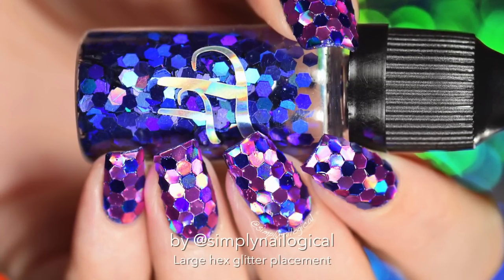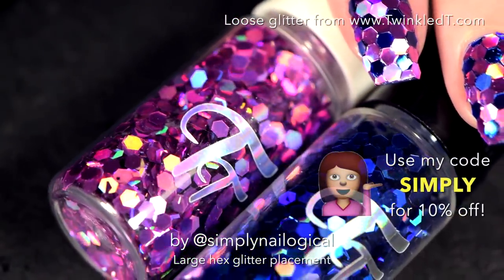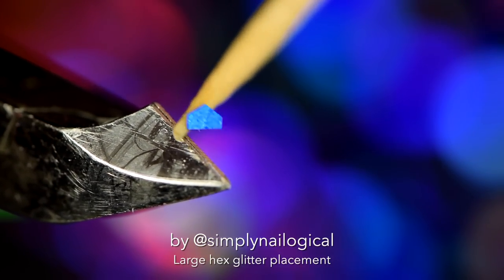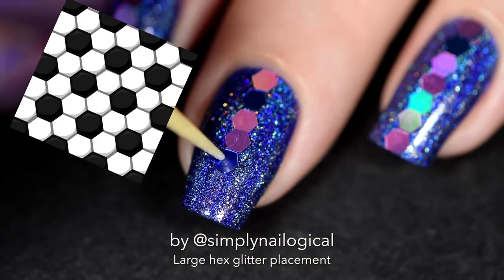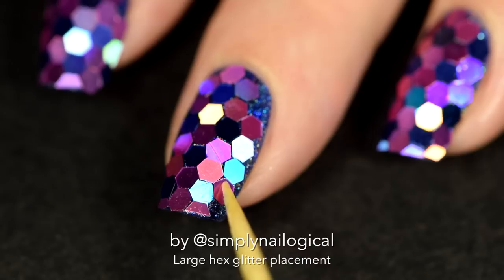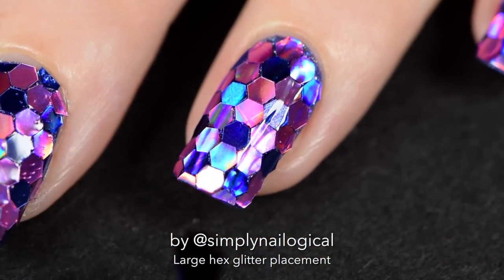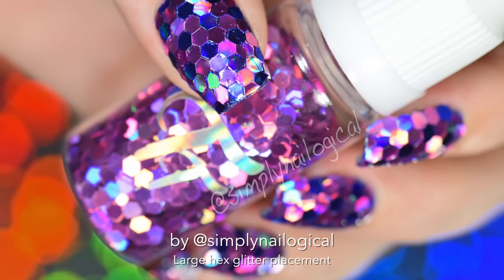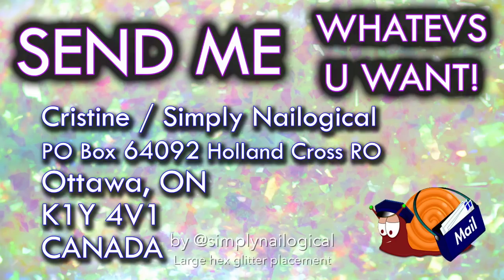Large holo glitter placement / SOCCER NAILS??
♥ Glitter in 'Blue moon holo' and 'Lavender holo' (size maxi)
♥ ILNP 'Honor roll'
♥ Revlon 'Natural' (clear polish)

♡How to PRETEND you know how to PAINT♡

On-camera shotgun mic - Sennheiser MKE 400